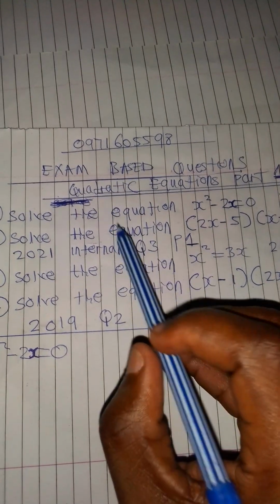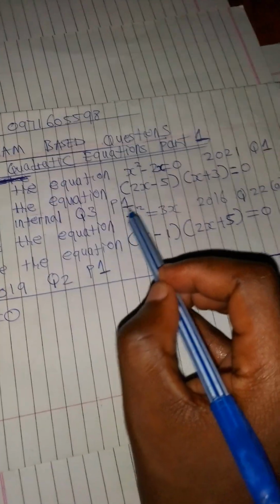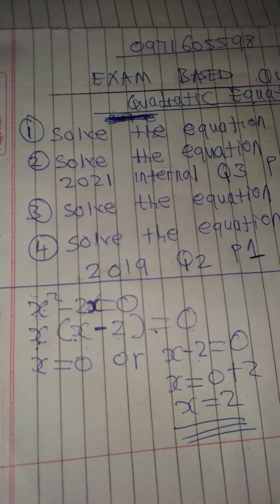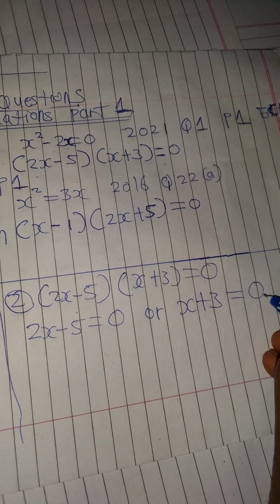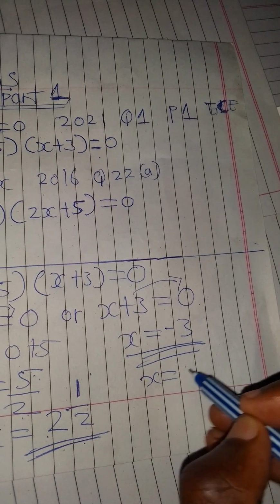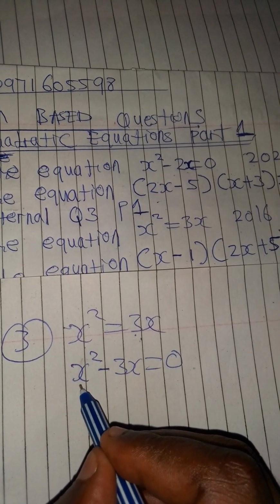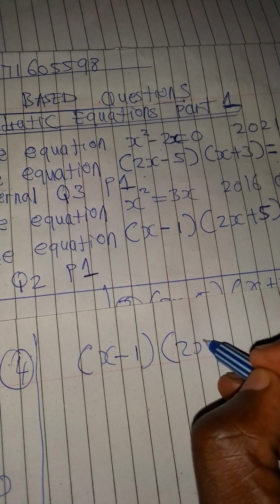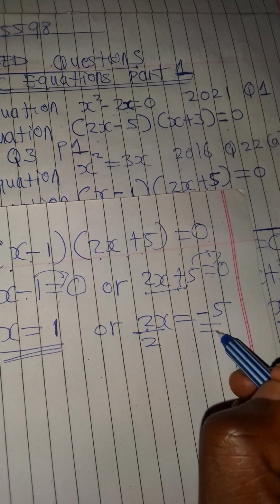Quadratic equation exam based part 2